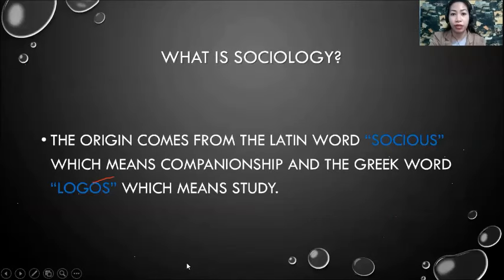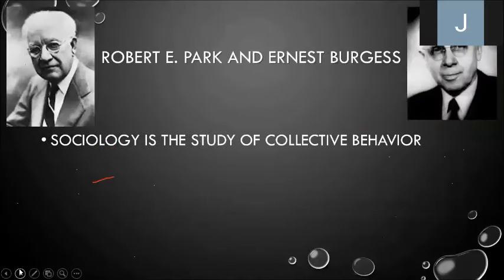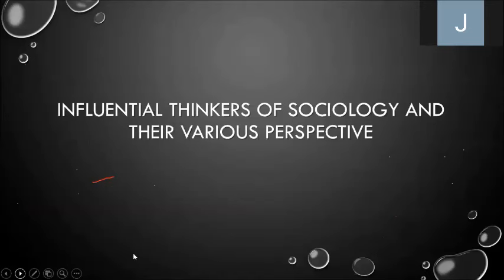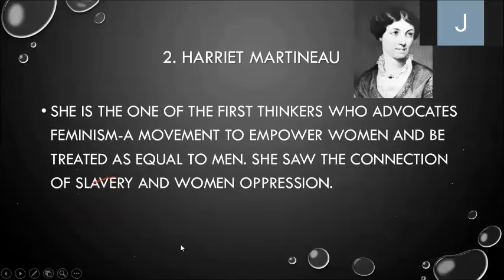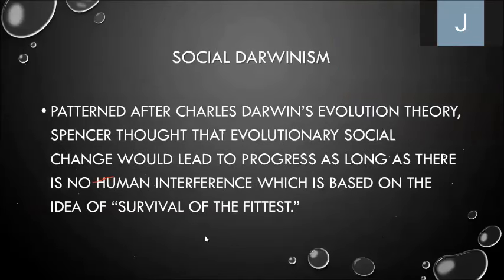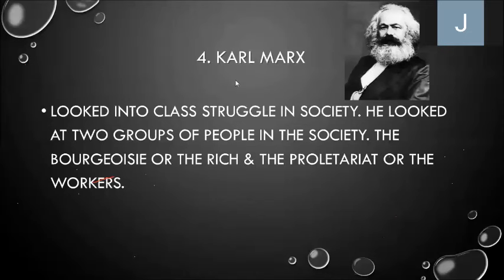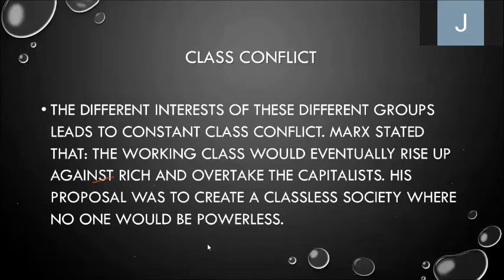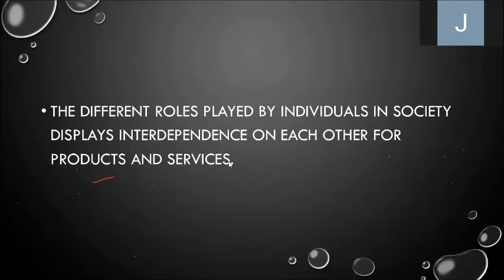Understanding the Self - Sociology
Week 3 (Samiling)